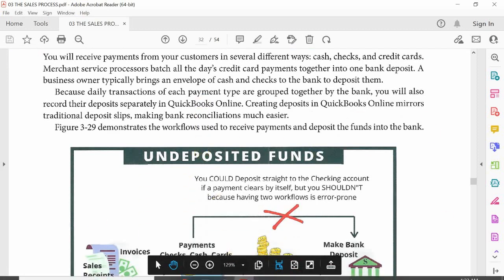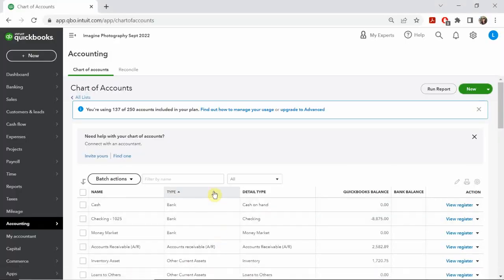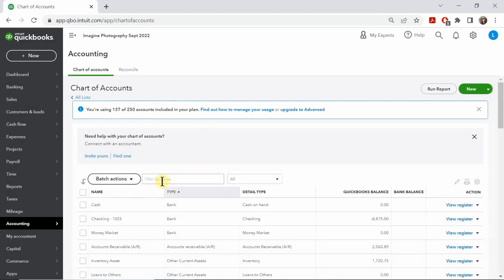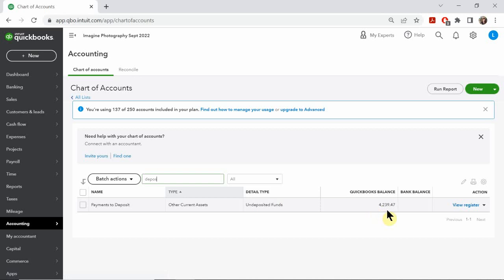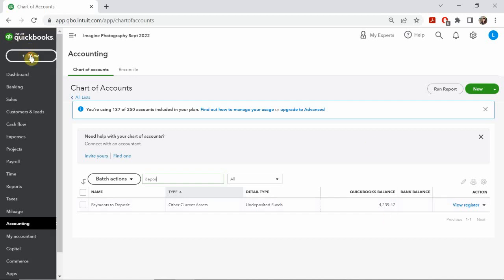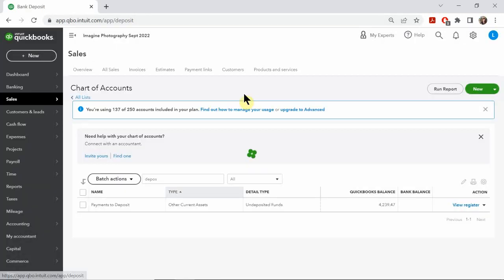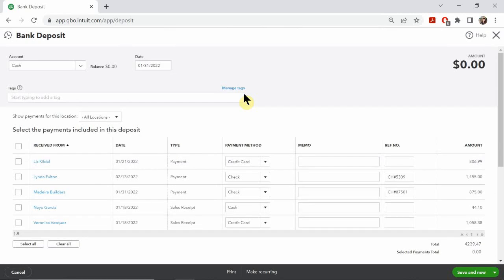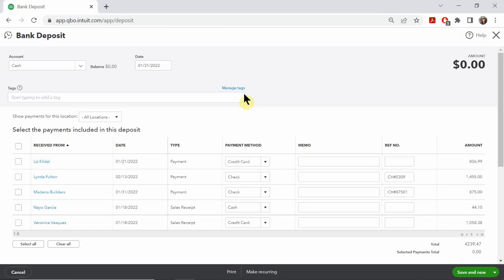QuickBooks Online Ch 3 Sales Process P3